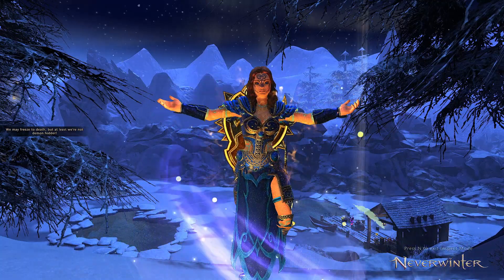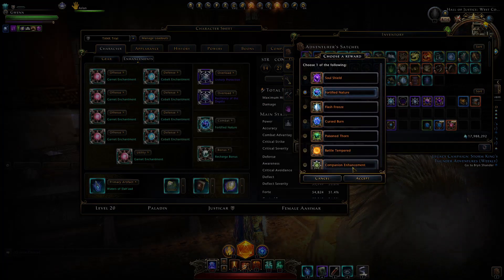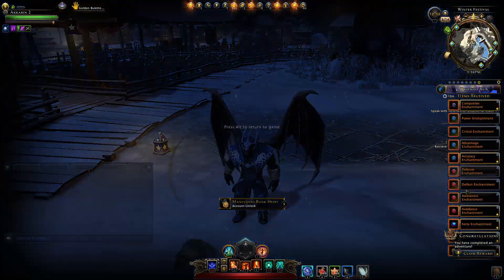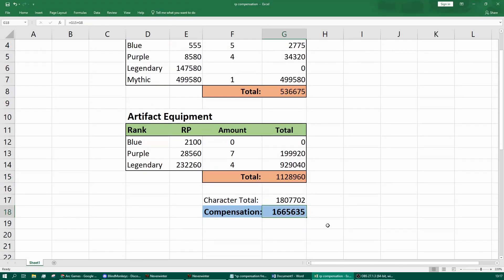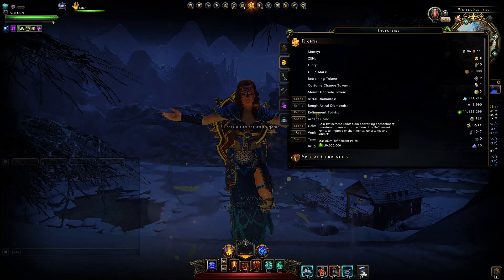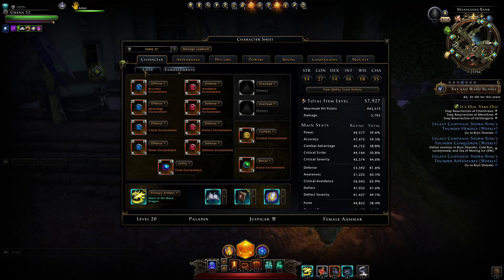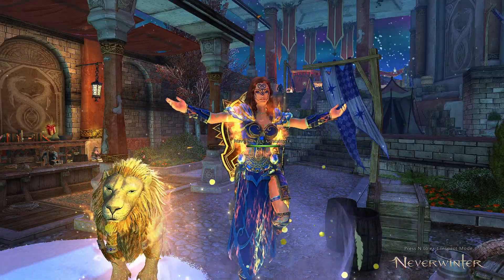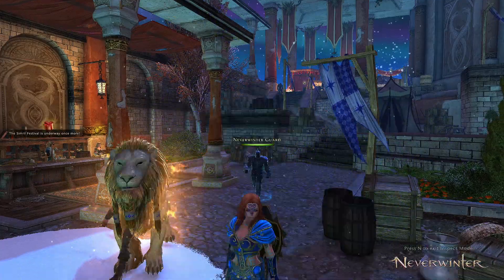How much FREE Refinement do YOU Get? (don't make my mistake) M22 Enchant Update! - Neverwinter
Should you BUY Refinement Points Before Mod 22? Here I go over how much you will actually gain for free as compensation for this change! So with this you should be easily able to see how much you may still need for mod 22, so you could get it early, or perhaps like me you already will have far too much just by the compensation xD